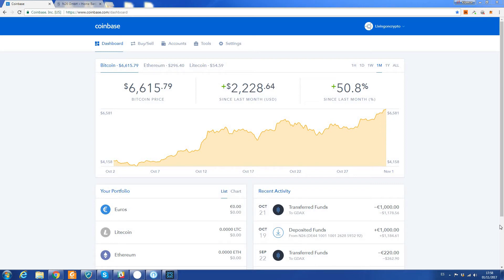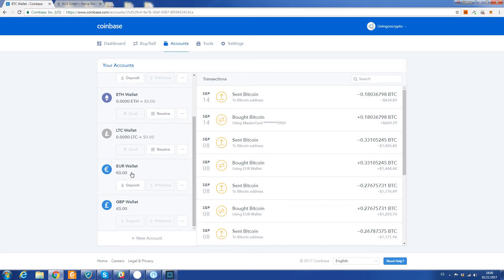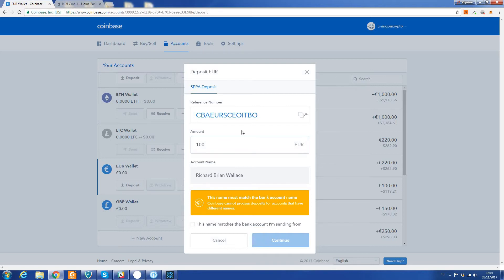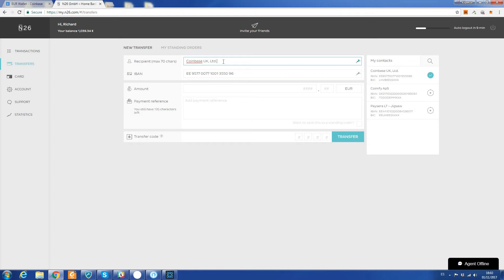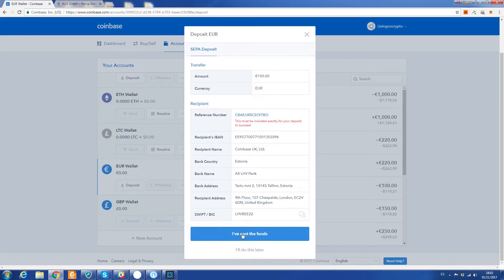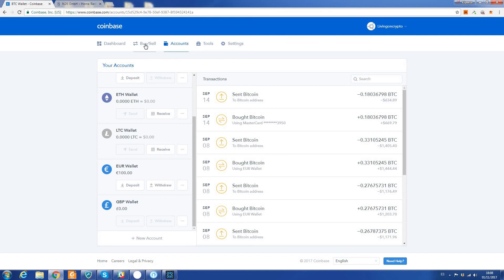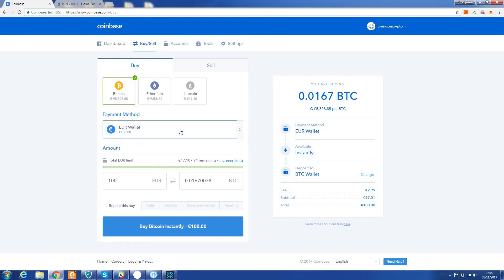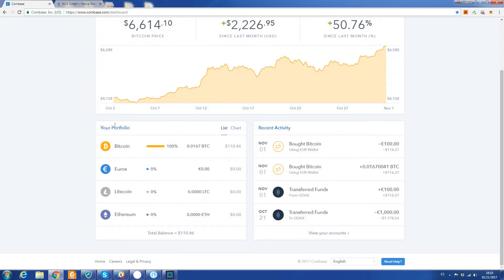Bitcoin on Coinbase - Easy 'How to buy Bitcoin' tutorial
Buying Bitcoin is easy! This video shows you how to purchase Bitcoin step by step using a Coinbase account.